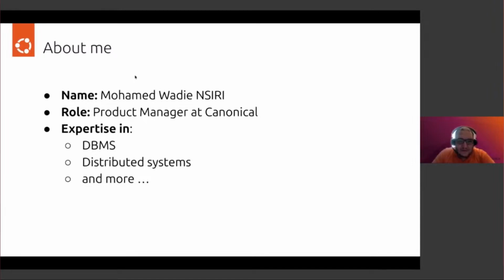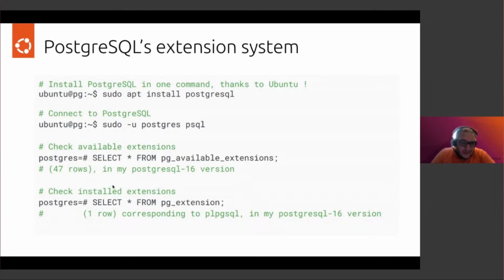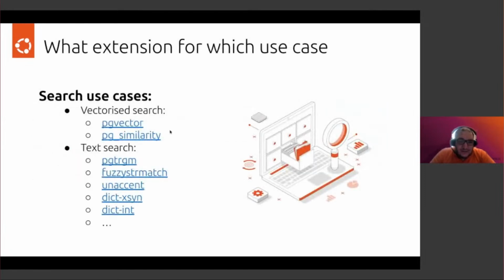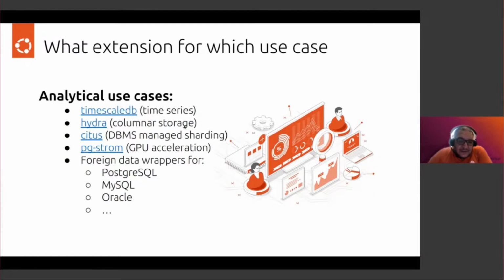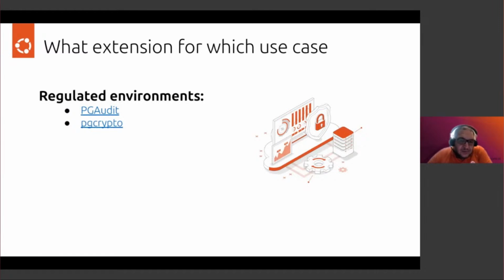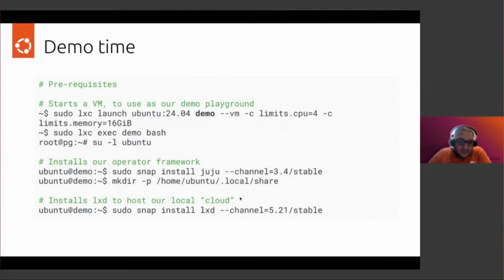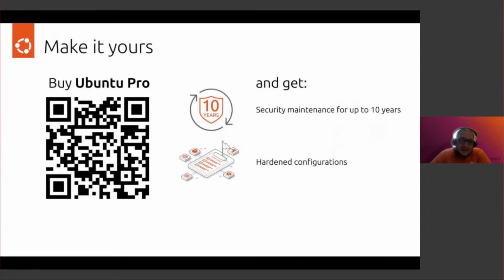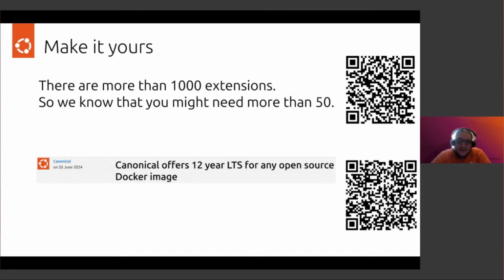How many use cases can you cover with PostgreSQL extensions?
There are benefits to using a specialised database for every new use case you need to support. Yet, multiplying your data stores comes with consistency, cost and operability issues that you need to consider carefully.

PostgreSQL is built from the ground up to be extensible, so you can choose from over 1000 extensions to cover more use cases with the same solution – saving you time and resources. In this webinar, we will examine the use cases you can meet with just PostgreSQL.

We will cover the following:

- Analytics
- Online transaction processing
- Geospatial data
- Graph data
-Search and similarity
- AI and ML
- Time Series and more